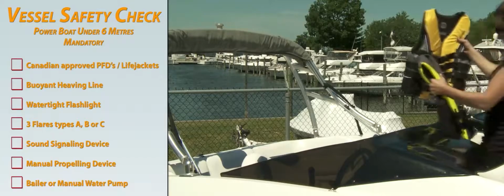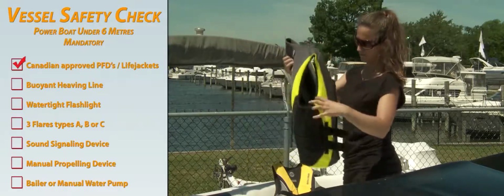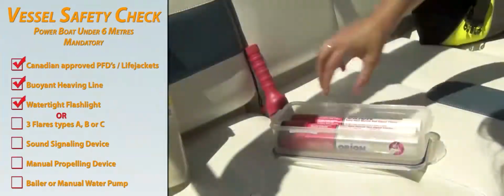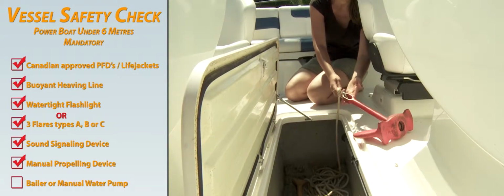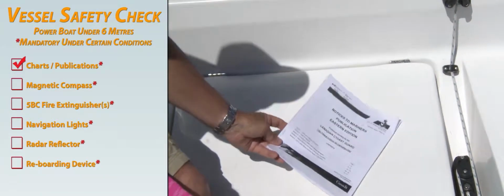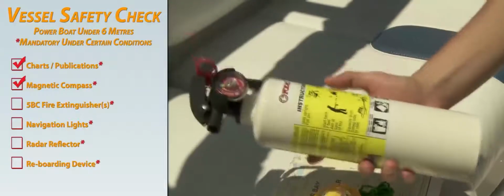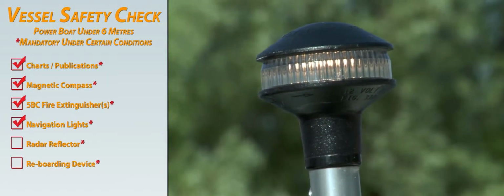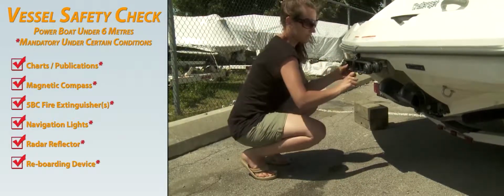Power Boat VSC Under 6m En 1